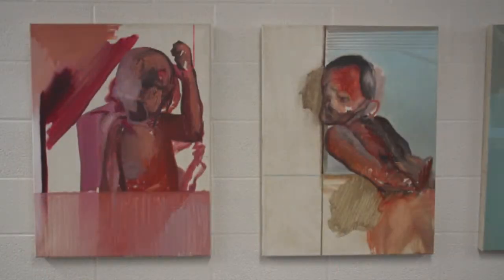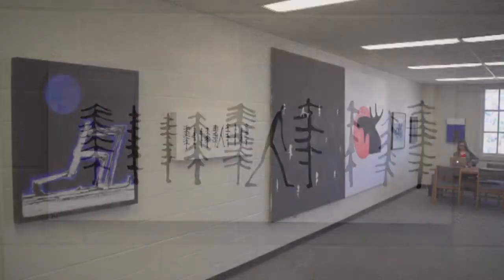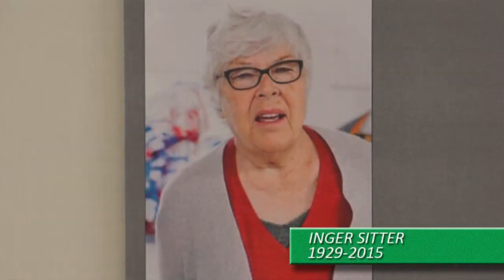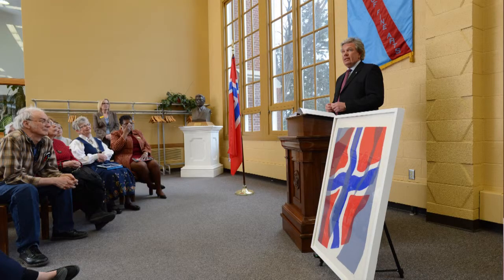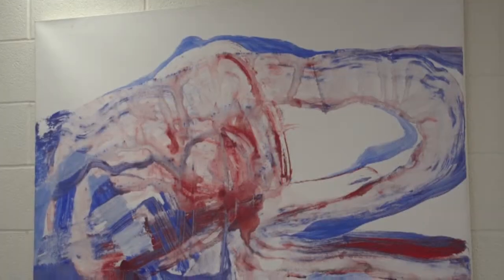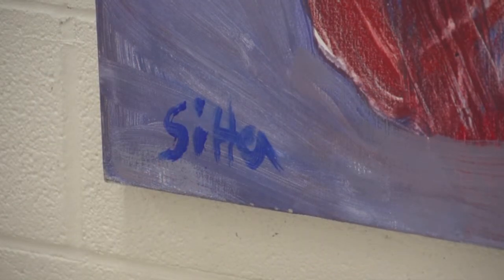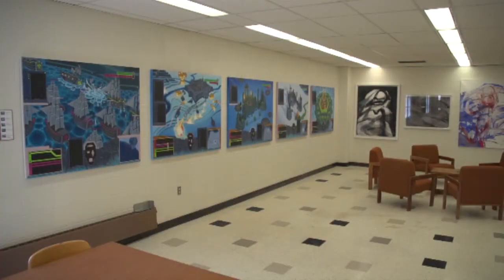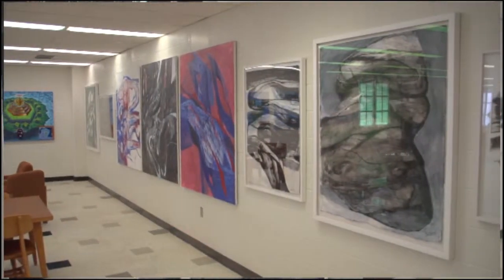UND Art Exhibit: 1814-2014 Red, White, and Blue: Norwegian Constitution, American Inspiration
The only traveling exhibition created in Norway to mark the 200-year anniversary of that nation’s Constitution is on display at the University of North Dakota's Chester Fritz Library
 The exhibition, coordinated by the Special Collections Department at the Library, opened on April 8 with exhibition curator Trond B. Olsen, who published a book of art that accompanies the exhibition, "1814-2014 Red, White, and Blue: Norwegian Constitution, American Inspiration." The exhibition of the same name will be displayed on the second and third floors of the Library until April 23.
 Comprising 55 original works by 10 Norwegian artists, the exhibition provides a contemporary perspective on the significance of the Norwegian Constitution. Each of the 10 chosen artists submitted several works, which range from bold, colorful graphics to subtle ink drawings and photographs, as well as oil paintings, sculptures, and mixed-media.
 Co-sponsors of the exhibition are the Gyda Varden Lodge, Nordic Initiative, and UND’s Department of Modern and Classical Languages and Literatures (Norwegian Program). The program, the exhibition’s U.S. tour and the accompanying book of art are supported by the Royal Norwegian Embassy.
“The relationship between Norway and the United States is very strong, and continues to be a vital touch point for North Dakota and Minnesota,” said Bruce Gjovig, chair of Nordic Initiative who facilitated the exhibition coming to the Chester Fritz Library. “We have a deep and historic connection to historical and modern Norway. It was important we were able to host the exhibition here.”
Olsen conceived the idea of an American-Norwegian celebration, and the connection to the U.S. Constitution.
“The project was to promote the ideas of freedom projected in our Constitutions,” Olsen said during an earlier presentation. “The U.S. and Norwegian Constitutions speak to the right to life, free speech, religious freedom and due process of law. We are thankful to your nation.”
Historical background:
 In 1814, Denmark lost control of Norway, a territory it had held for more than 300 years. Leaders from throughout Norway quickly gathered to craft a constitution, one which would establish Norway as an independent country with its own government. Drawing inspiration from the Constitution of the United States and French philosophy, Norwegian leaders drafted a document which created a democratic government with a balanced federal authority. This document was signed in the mountain retreat of Eidsvoll on May 17, 1814, a date commemorated by Norwegians every year as their national day.
 With only a few amendments, it has been in continuous force since 1814, making it the oldest such Constitution in Europe. The Norwegian Constitution was made official during a signing event at Moss, Norway where the American College of Norway is now located, which has a strong connection with UND.